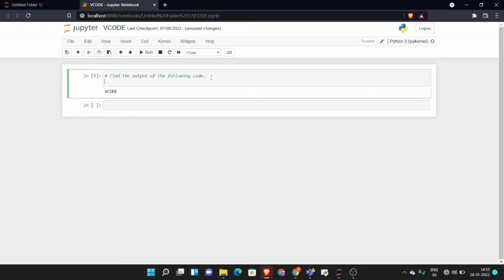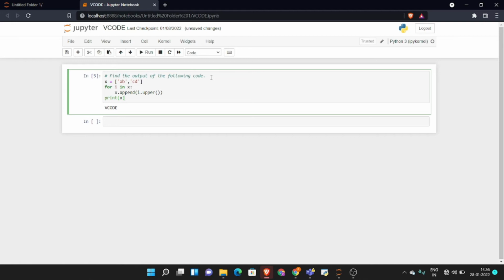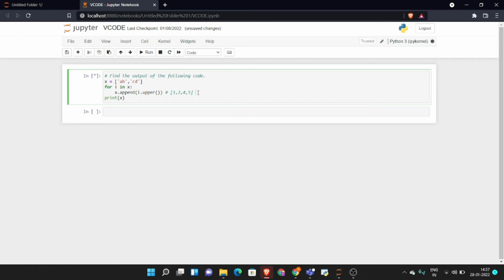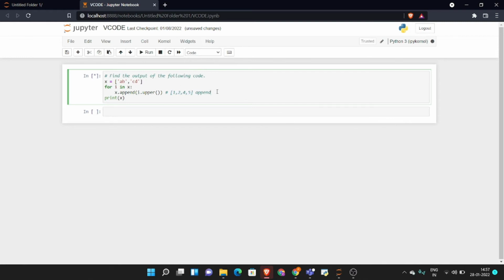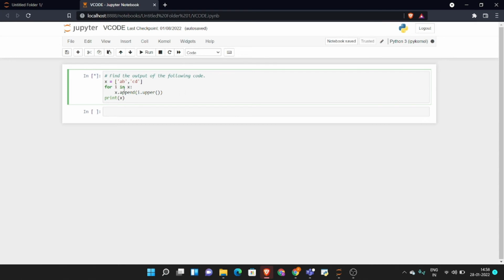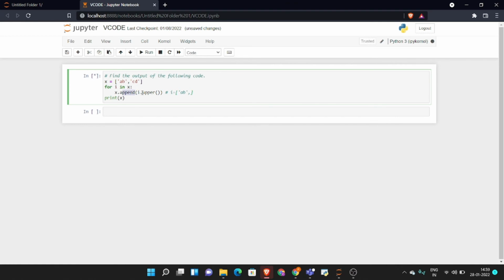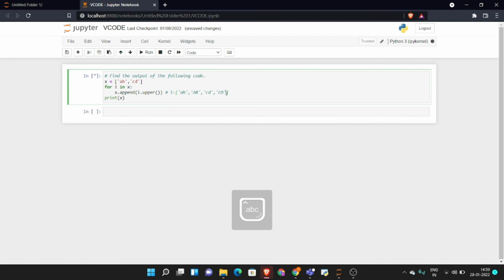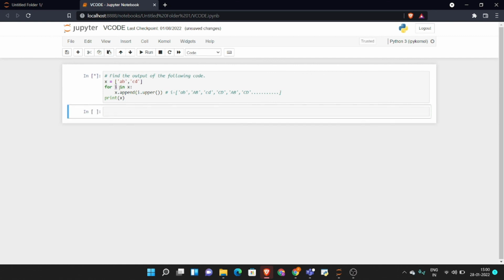APPEND FUNCTION - PYTHON | V-CODE | CSI | VIT-AP